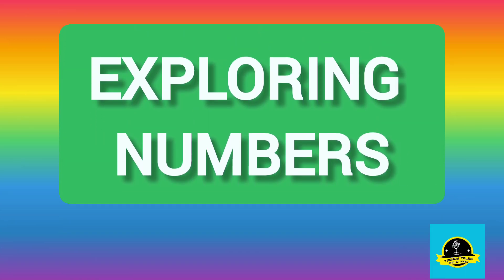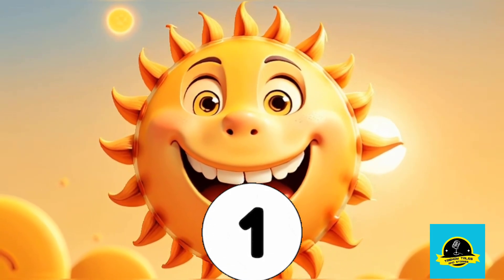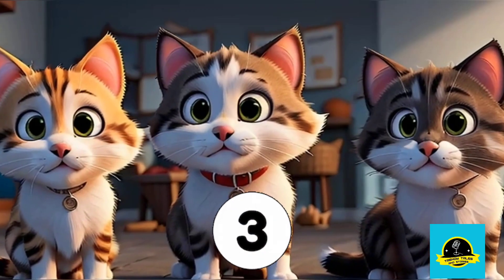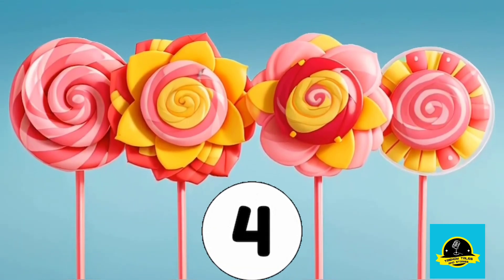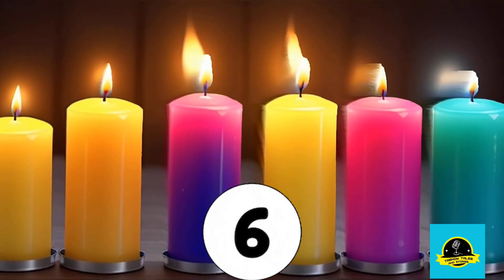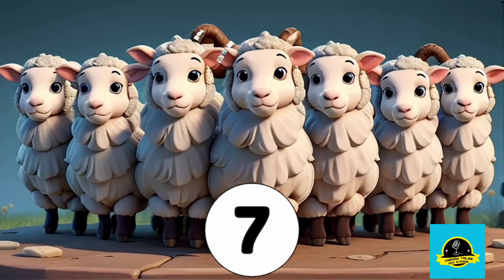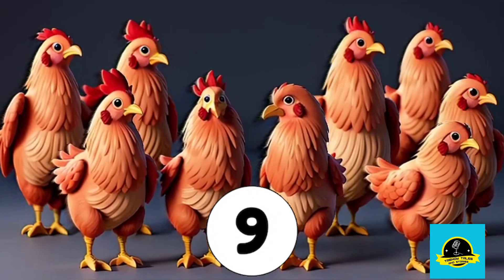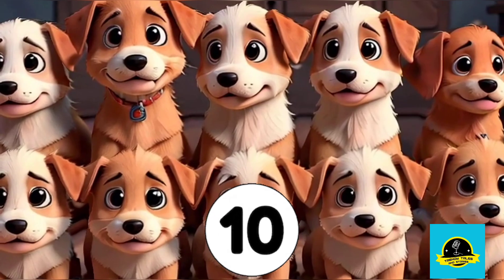🍭 Learn Counting 1 to 10 | 123 Counting for Kids | Educational Video For Toddlers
Welcome to our educational channel where learning is fun! In this video, kids will embark on an exciting journey of learning numbers and counting through interactive math games and activities. From counting colorful objects to solving puzzles, children will have a blast while mastering essential math skills. Join us now and let's dive into the world of numbers together!